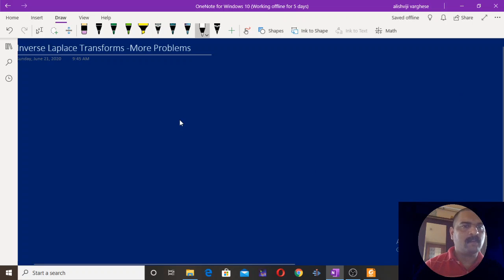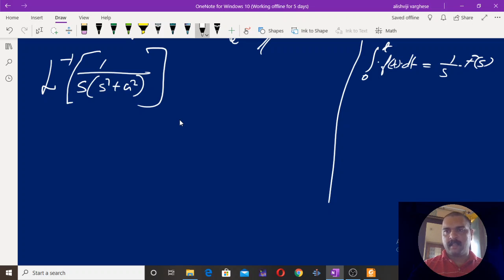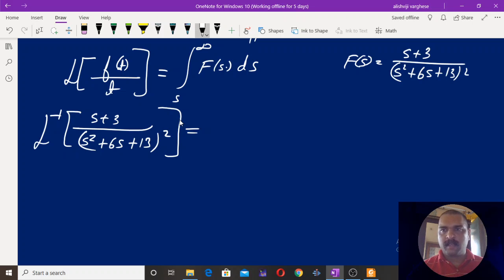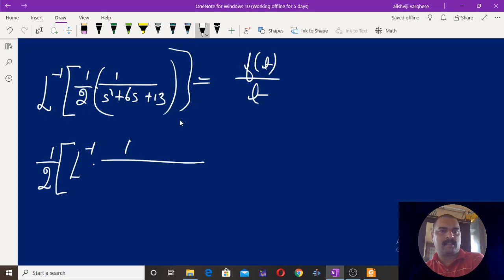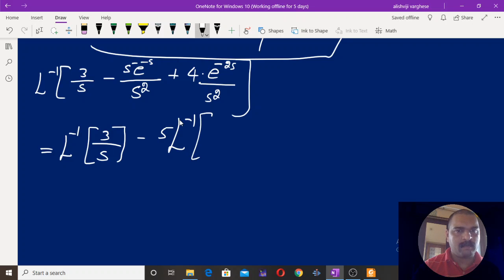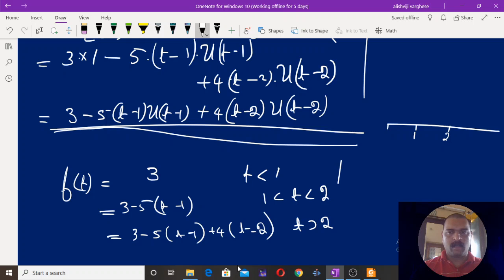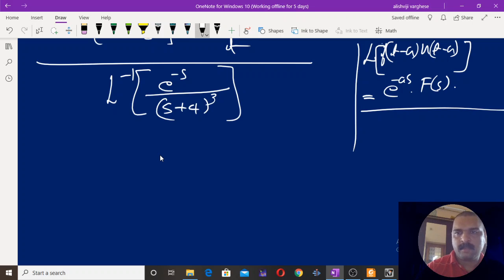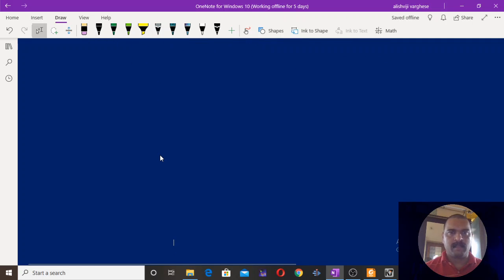Inverse Laplace Transforms -More Problems